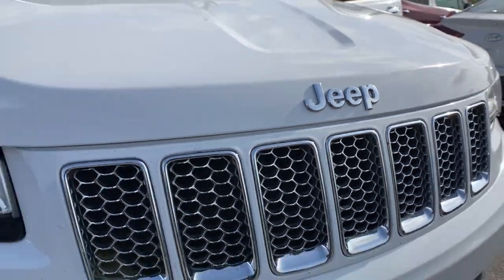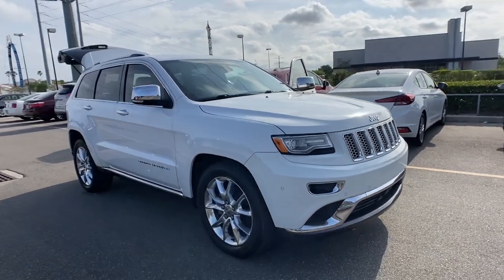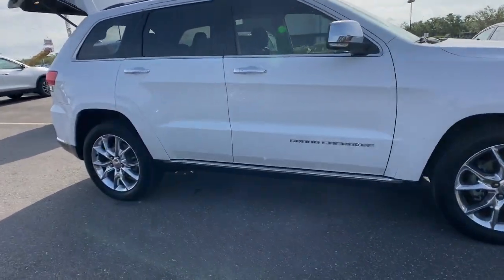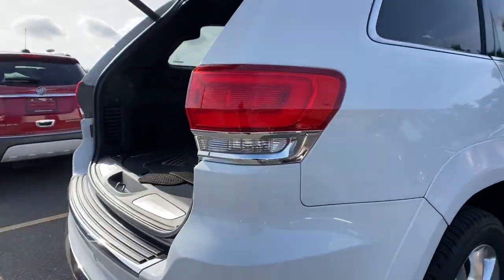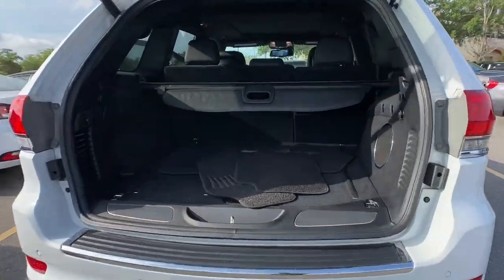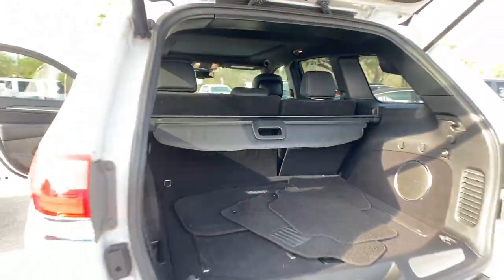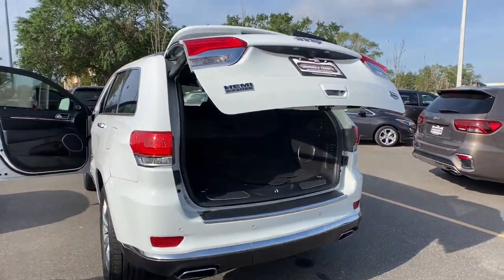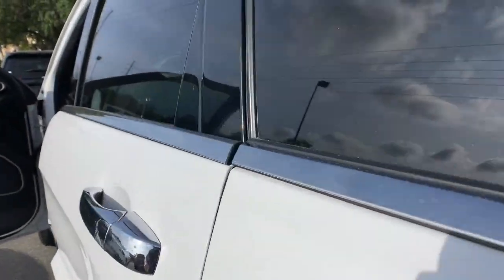2014 Jeep Grand Cherokee Orlando, Deltona, Sanford, Oviedo, Winter Park, FL EC574253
Bright White Clearcoat Used 2014 Jeep Grand Cherokee Summit available in 750 Towne Center Blvd., Sanford, Florida at CDJR of Seminole County. Servicing the Orlando, Deltona, Sanford, Oviedo, Winter Park, FL area.

Clean CARFAX. Bright White Clearcoat 2014 Jeep Grand Cherokee Summit RWD 8-Speed Automatic 5.7L V8 Multi Displacement VVTSeminole County Value Line Program- Sold as is with all faults- Some cars need work not included in advertised price- Some cars have cosmetic blemishes-price reflects issues. Recent Arrival!Awards:* 2014 IIHS Top Safety PickReviews:* If you are on the prowl for an American-made 5-passenger SUV with high-style and genuine off-road chops, the 2014 Jeep Grand Cherokee is a solid choice. Thanks to an alluring new array of in-vehicle electronics, the Grand Cherokee is also one of the most technologically advanced entrants in the category. Source: KBB.com* Strong and fuel-efficient engine lineup, including a new diesel V6; upscale interior; plenty of luxury and technology-oriented features; irrefutable off-road ability; outlandish SRT model. Source: Edmunds* Redesigned for 2014 the Jeep Grand Cherokee is already making praises and setting standards for performance, luxury, Best-in-Class Highway Fuel Economy, and attention to detail. A confident and elegant exterior design exudes strength from every angle. For 2014, every Grand Cherokee from Laredo to Summit features premium styling treatments including new, modern front grille and fascia treatments, daytime running headlamps, projector fog lamps and capless fuel fillers. The rear of the Grand Cherokee offers new, larger taillamps with signature LED lighting, a larger rear aerodynamic spoiler and a re-sculpted tailgate for greater rear visibility, and a new capless fuel fill and power liftgate for more simplicity and convenience. Grand Cherokee comes standard with seating for up to five passengers. The new, available premium-quality Natura Plus leather is soft and supple and has outstanding breathability that makes the leather more comfortable in both hot and cold weather. Adding to the luxury and comfort are heated/ventilated front seats and heated rear seats. The rear cargo area in the 2014 Grand Cherokee lets you configure up to 68.3 cubic feet of storage when the rear seat is folded down. Choose from 3 different engines including the new 3.0L EcoDiesel V6 which can attain up to 30hwy mpg, drive up to 730 miles on one tank and tow up to 7,400 pounds. The 3.6L V6 engine features new eight-speed automatic transmission, with paddle-shift steering wheel controls and the new Eco Mode improves fuel efficiency by 9% and allows you to tow up to 6,200 pounds. Finally, the 5.7L V8 engine with Fuel Saving Technology boasts 360hp and 390lb-ft of torque and provides a Best-in-Class 7,400-pound towing capacity. Inside the newly updated Uconnect System features a massive 8.4-inch touchscreen, Full-Feature Navigation, SiriusXM Travel Link/SiriusXM Traffic and HD Radio. Enjoy music on 1 of the 3 available speaker systems including the top of the line harman/kardon 19 speaker system. Source: The Manufacturer SummaryVehicle pricing includes all offers and incentives. Sales tax, registration fees, dealer installed options, reconditioning costs, and $1199 dealer fee not included in all vehicle prices shown and must be paid by the purchaser. While great effort is made to ensure the accuracy of the information on this site, errors do occur so please verify information with a customer service rep.